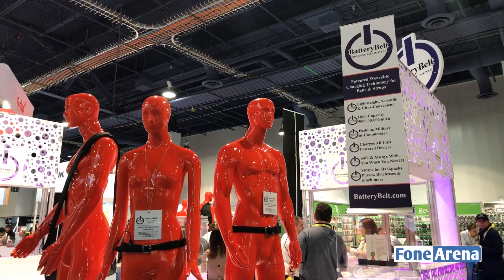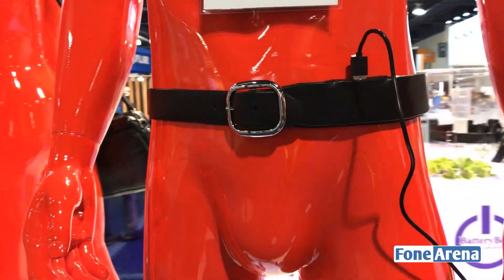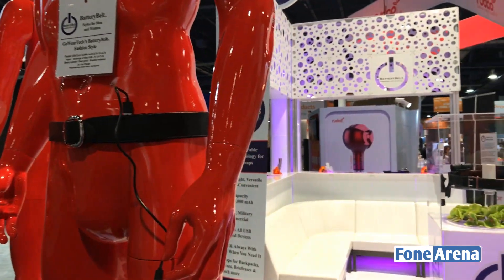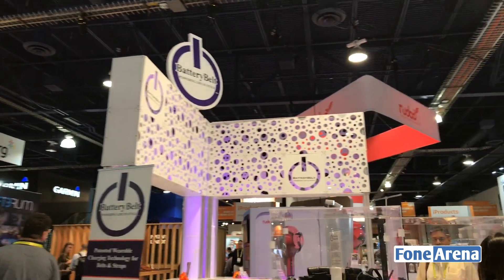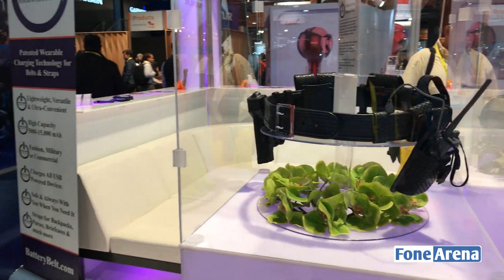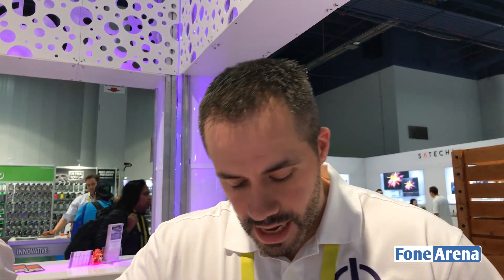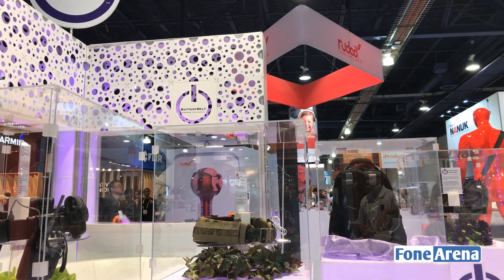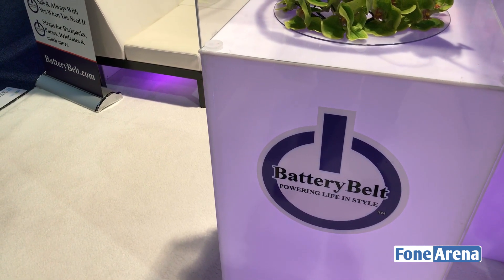BatteryBelt Quick Look - 5,000 to 20,000mAh ultra-portable wearable battery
GoWearTech BatteryBelt Quick Look by FoneArena. checks out the BatteryBelt, patented ultra-portable wearable battery technology for Belts and Straps by GoWearTech at CES 2017